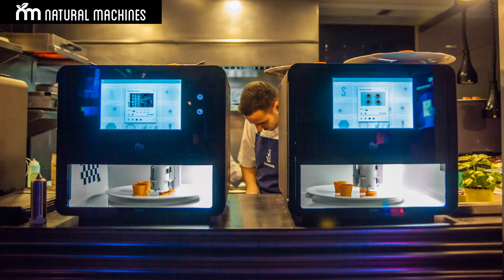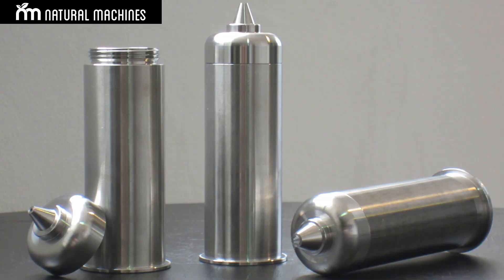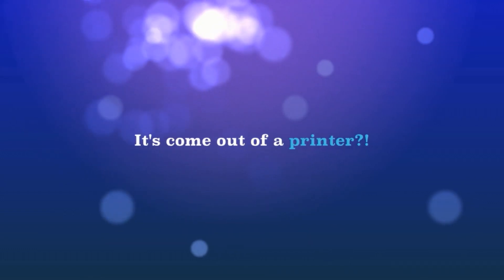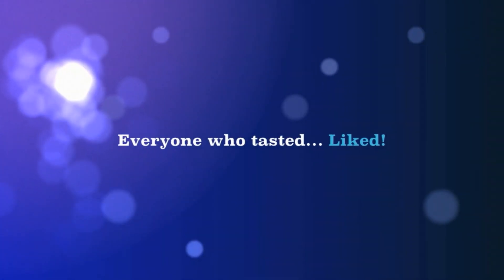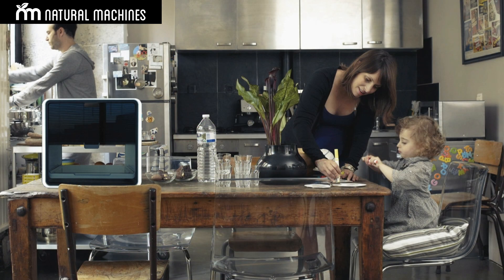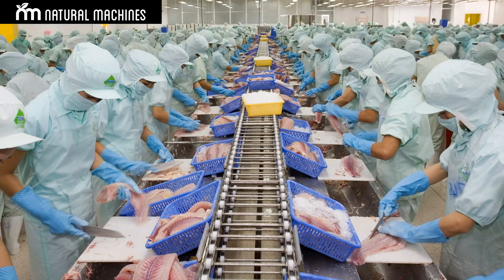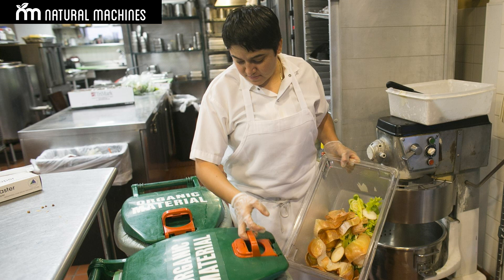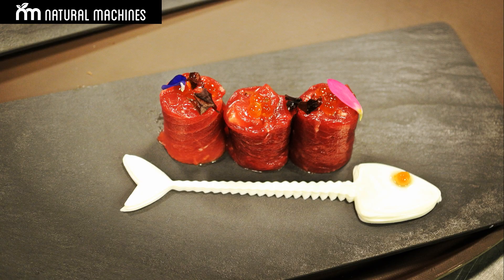Emilio Sepulveda, Natural Machines, FOOD FORWARD Remarks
Emilio Sepulveda, co-founder and CEO of Natural Machines, explains the technology behind 3-D printing of food, which could revolutionize the way people cook. He said the company’s new Foodini will become a common home kitchen appliance within the next decade. Sepulveda spoke at the U.S. Chamber of Commerce Foundation’s FOOD FORWARD summit on July 19, 2017.

This forward-looking summit featured 10 speakers who are leading innovations and emerging technologies that are changing the future of food. The summit explored the way we grow, move, and sell food, and the way we nourish our families and communities.

FOOD FORWARD is part of the U.S. Chamber of Commerce Foundation’s FAST FORWARD series, a platform exploring the people, ideas, and innovations that are shaping our lives and our businesses.